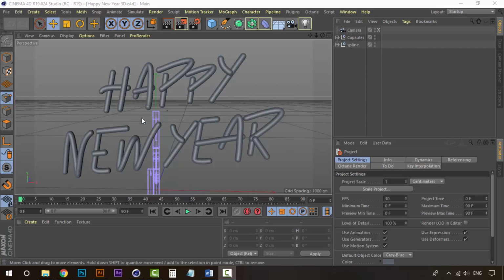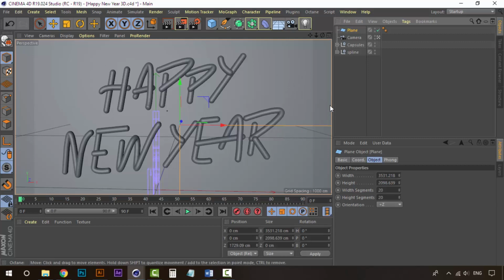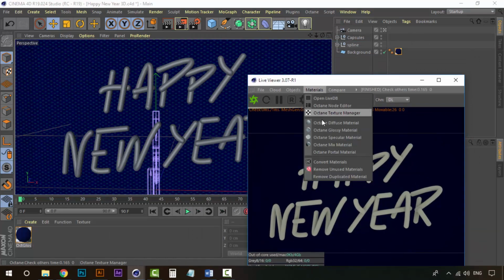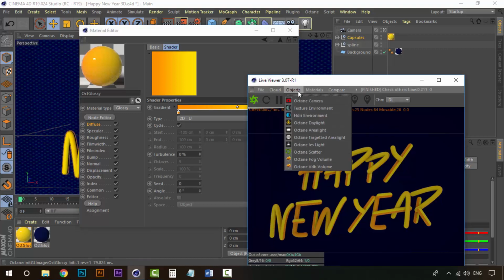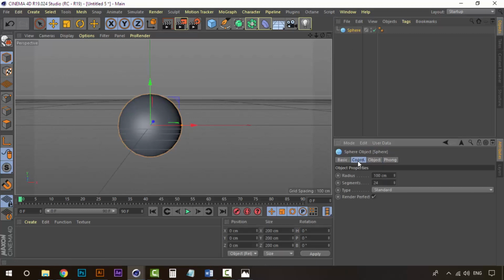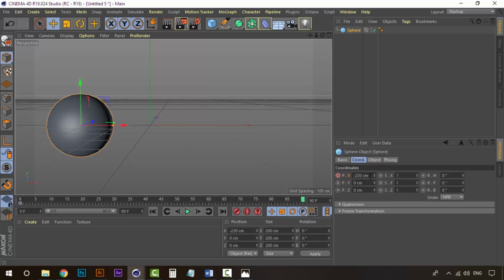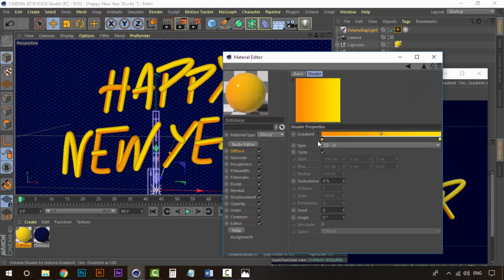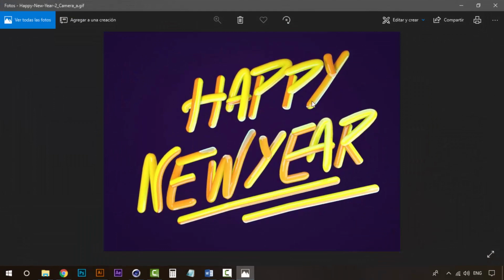06/08 Color Gradient Animations — Animation: Create a Neon Text_ENG